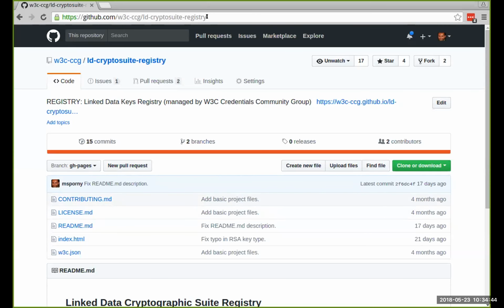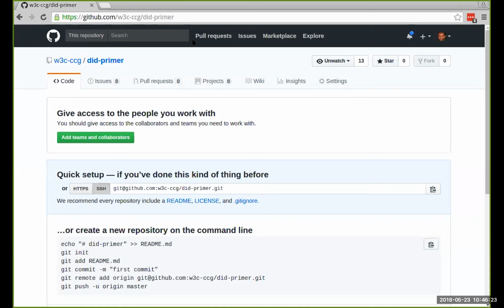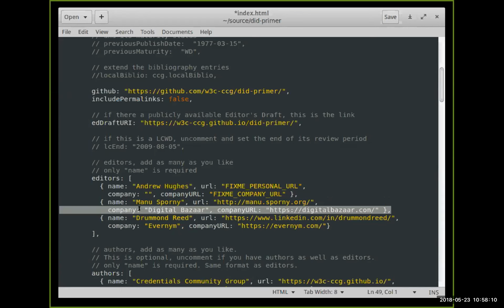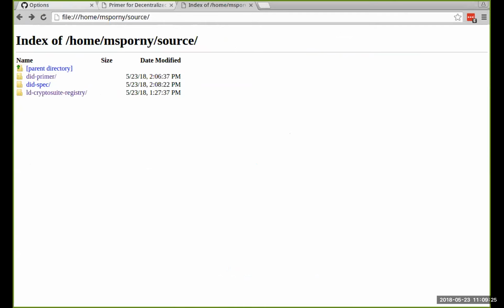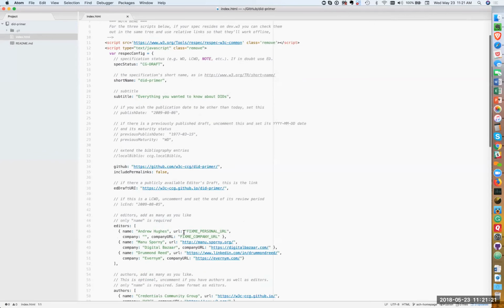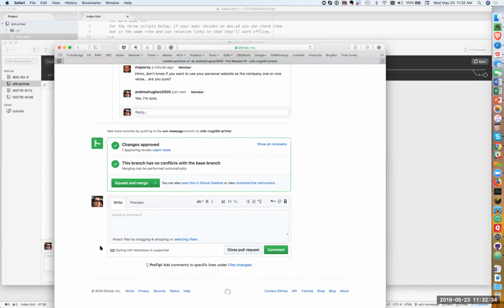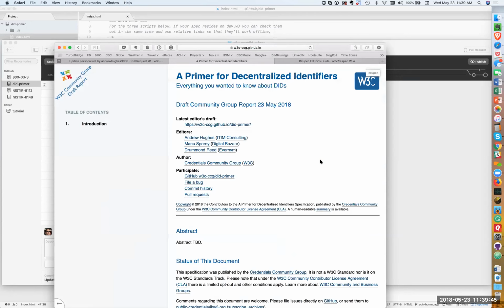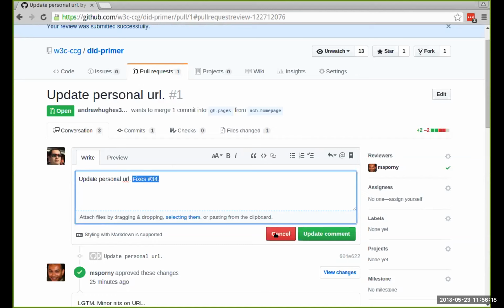Tutorial ccg respec setup github 2018 05 23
Raw screengrab video of M. Sporny walking through setting up a github repo for W3C/credentials community group and also starting a respec document. Lots of material needs to be edited out.